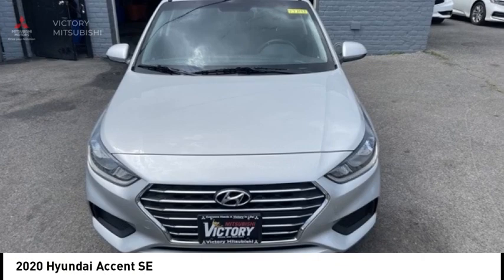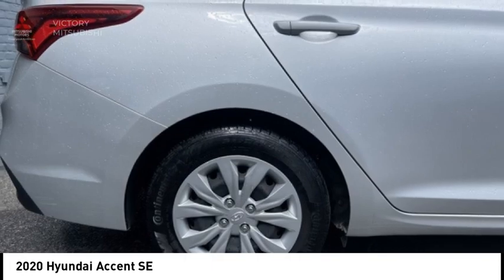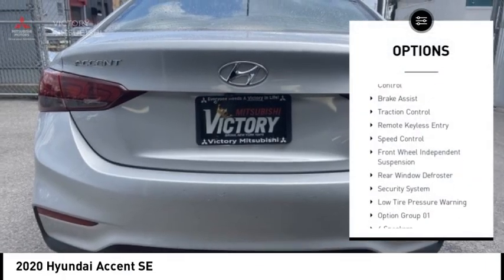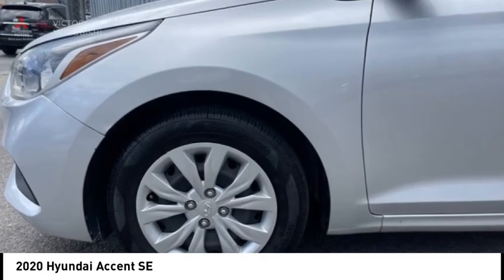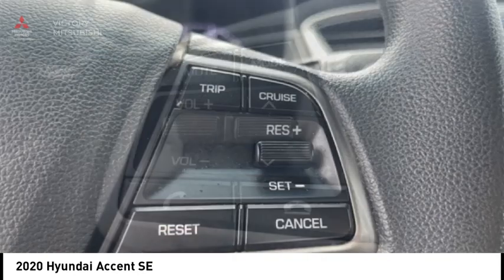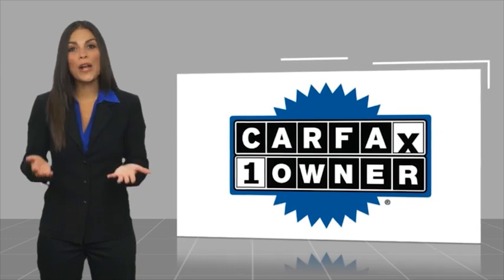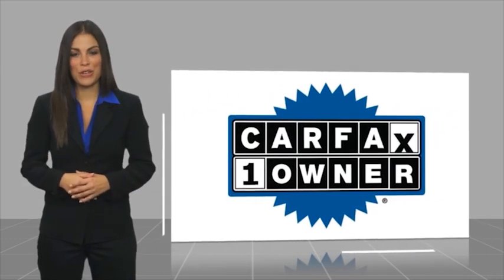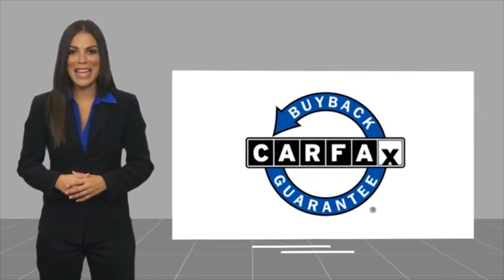2020 Hyundai Accent Bronx NY 22741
2020 Hyundai Accent SE

Victory Mitsubishi
4070 Boston Road

Welcome to Victory Mitsubishi! We offer a combined inventory of 700 cars new and luxury used vehicles. All Used vehicles come with a quality assurance inspection, our New Vehicles have an unprecedented 10-year 100k mile warranty we also have vehicles car for any want or purpose. Come into test drive this car for any want or purpose. Come in to test drive this Hyundai Accent SE today! Priced below KBB Fair Purchase Price! *, Black Cloth.brCARFAX One-Owner. Clean CARFAX.br2020 Hyundai Accent SE Olympus Silver Metallic 4D Sedan Save yourself Time and Money - Fill out a credit application online at victorymitsubishi.com and get pre-APPROVED! Financing available for all types of credit with low monthly payment that will fit you budget. Down Payment low as $599. Same day delivery. View our entire inventory by visiting our virtual showroom at victorymitsubishi.com - Only 2 blocks away from Exit 13 off I-95 or Minutes from exit 7 on the Hutchinson Parkway. While we make every effort to ensure the data listed here is correct, there may be instances where the pricing, options or vehicle features may be listed incorrectly. Dealer cannot be held liable for data that is listed incorrectly. Visit Victory Mitsubishi online at victorymitsubishi.com to see more pictures of this vehicle or call us at today to schedule your test drive. please refer to dealers website for exact pricing and for any incentives that we may apply! Our address is 4070 Boston Road, Bronx, NY 10475.br*